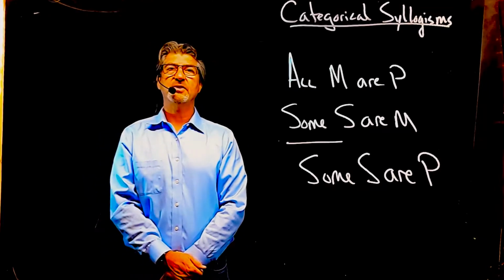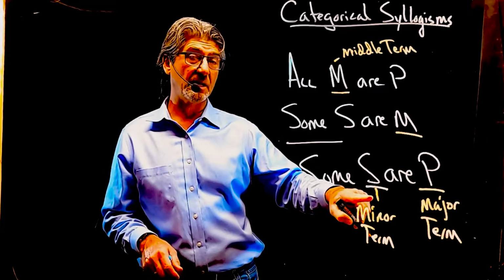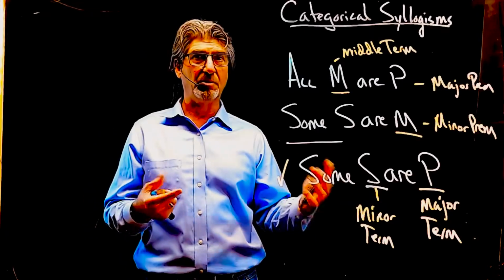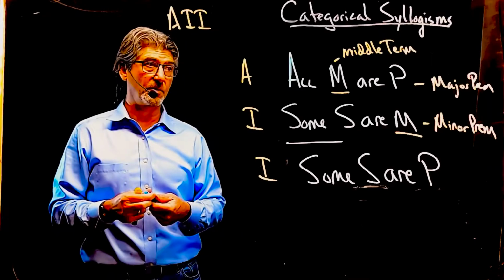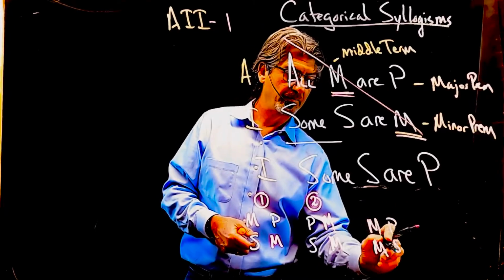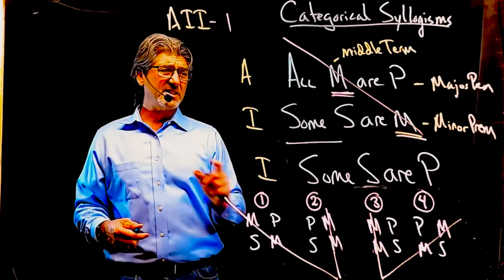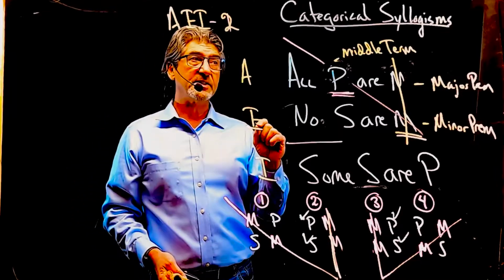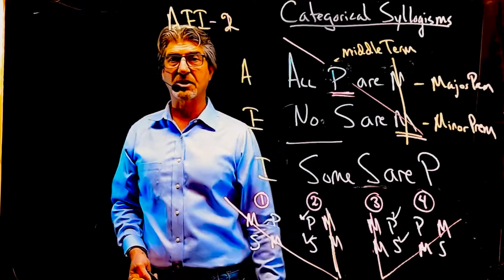Standard form categorical syllogisms